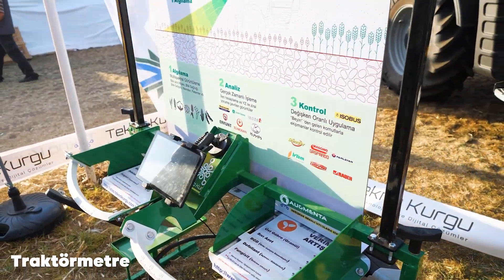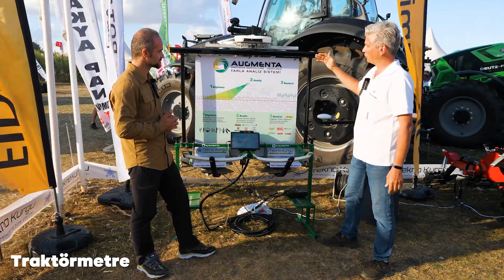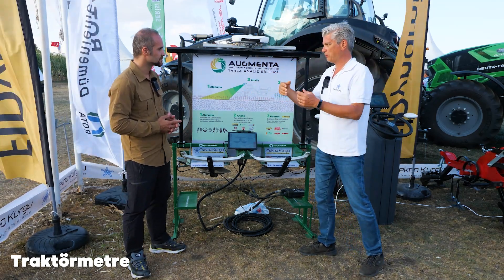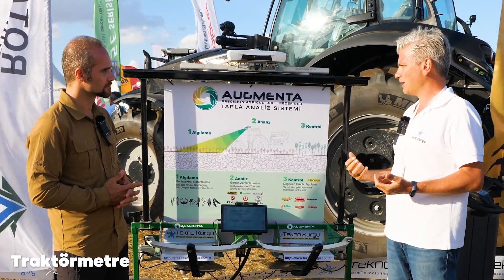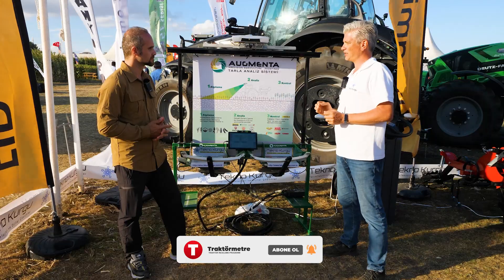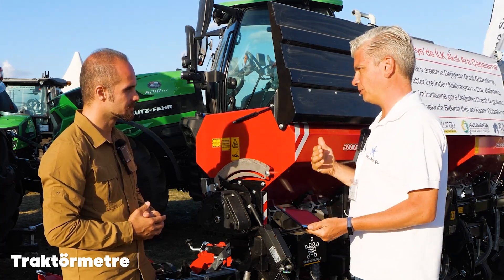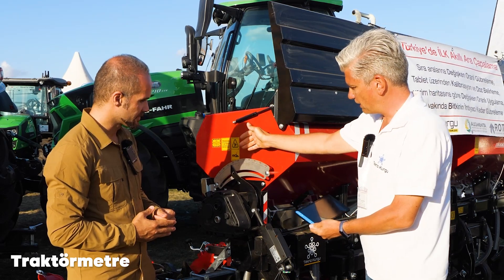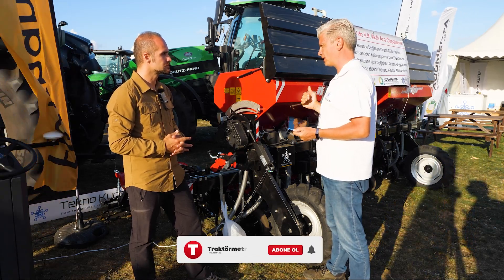ARTIK Değişken Oranlı Gübre ve İlaç Atabilirsiniz! Augmenta & TeknoKurgu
Augmenta tarla analiz cihazı ile değişken oranlı katı gübre atılmasını anlatmıştık, linkten izleyebilirsiniz;

Şimdi ilaç ve ara çapa makinesinde bile değişken oranlı atabiliyor!